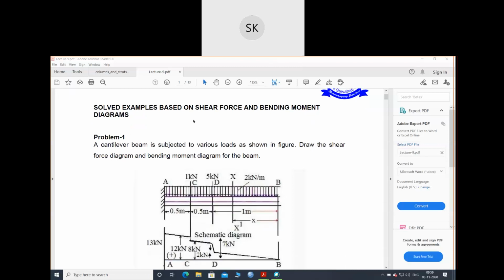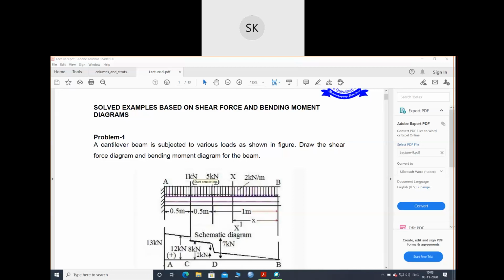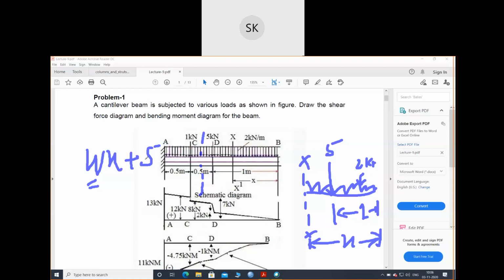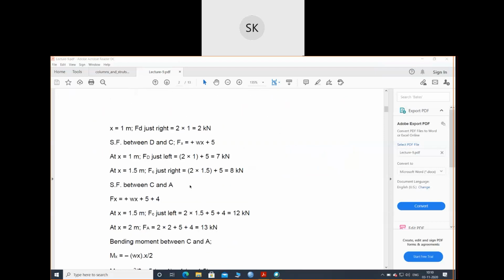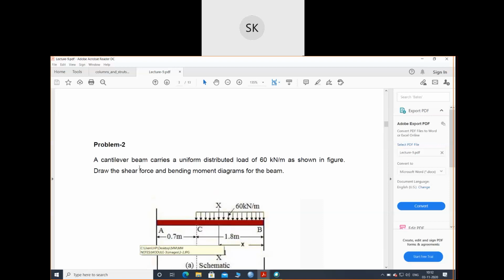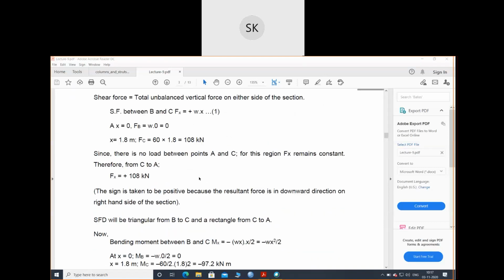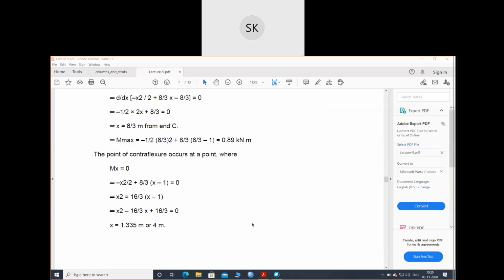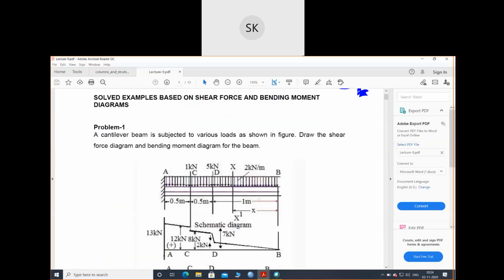Mechanics of Materials (PCC-CE-301)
Shear Force and Bending Moment- Numericals, Seema Kumari (Assistant Professor, CE)